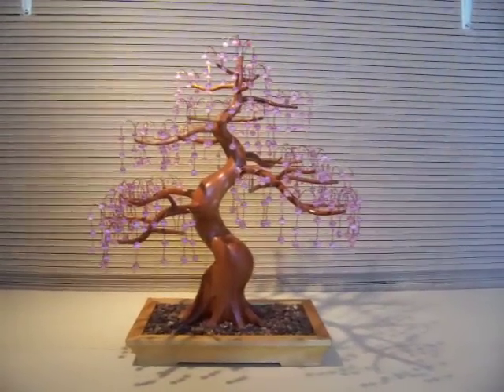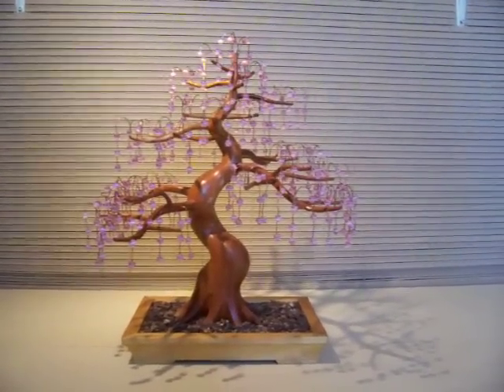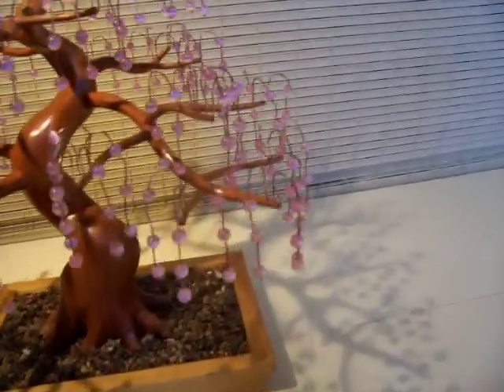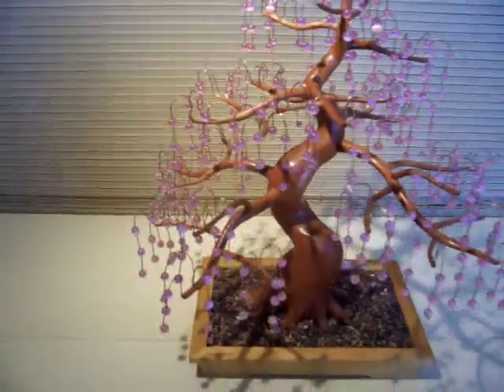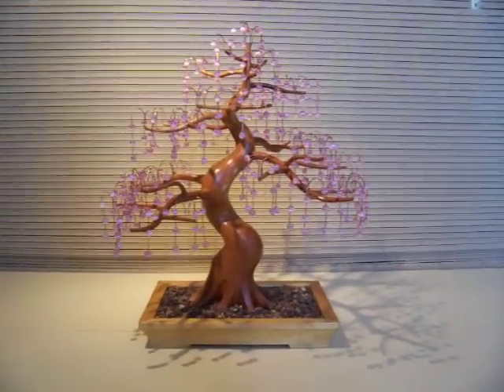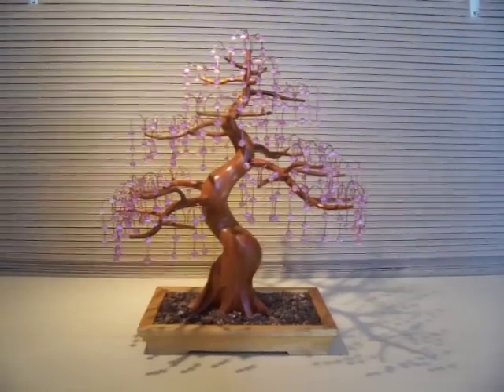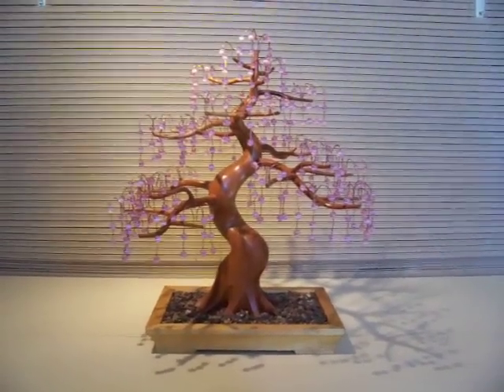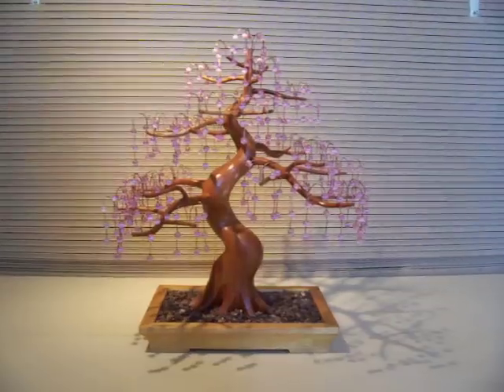Bonsai Tree Sculpture #54 by Jim Shull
Title: Weeping Cherry in Bloom
Style: Weeping
Wood: Trunk and branches are Black Cherry
Pot: Yellowheart
Blooms: Represented by 8mm Cat's Eye glass beads
Creation time: Approx. 50 hours